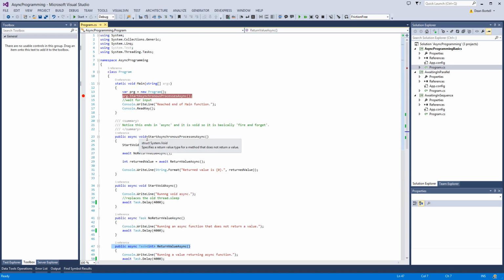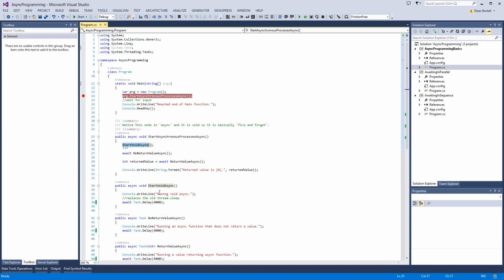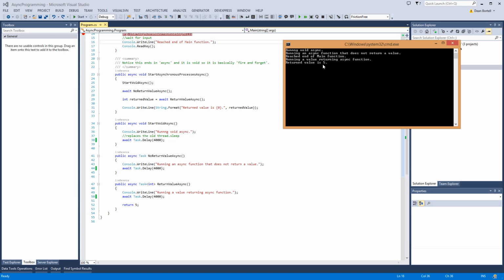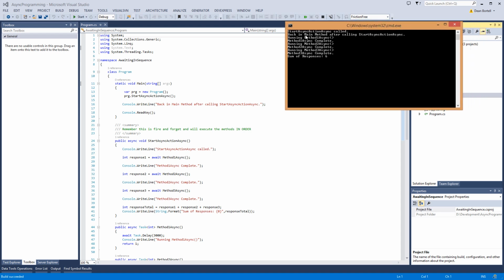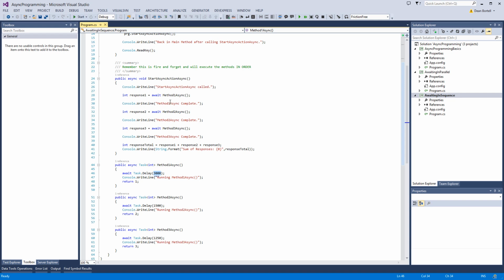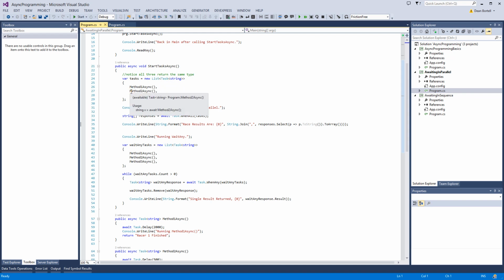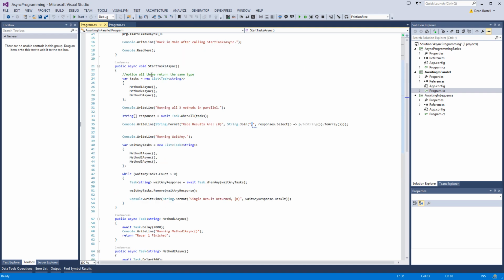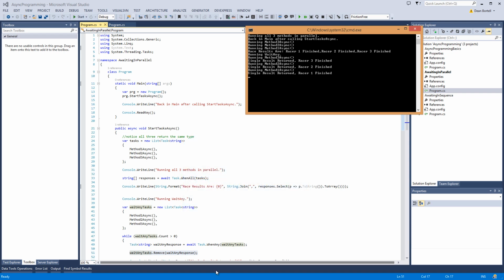Basic Async Programming in C Sharp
This is a video to introduce you to async programming in C#.  I have put the source on svn.

You must install a svn client to get the source code.

using a username and password of 'chi' (no quotes).